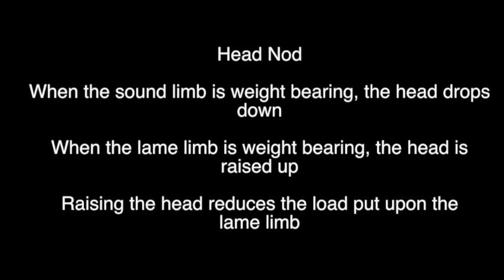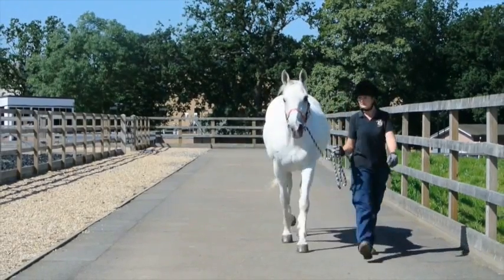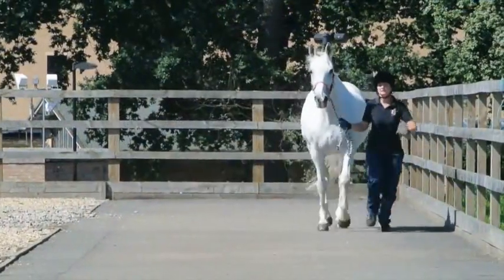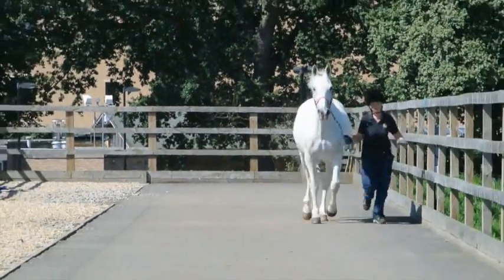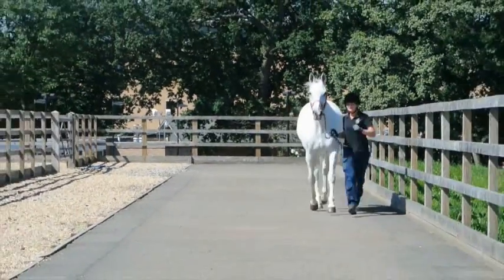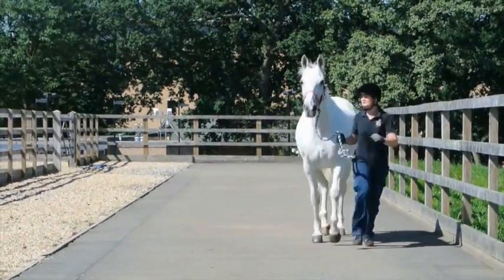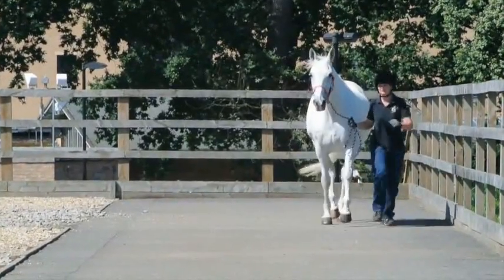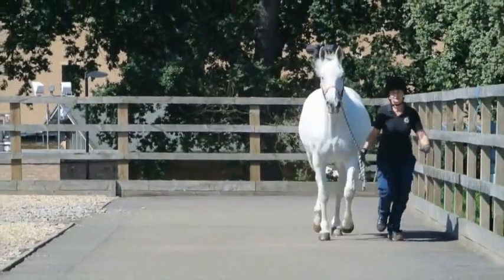Forelimb Lameness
This short clip describes the basic recognition of forelimb lameness in horses.